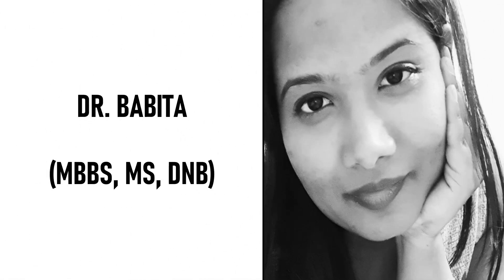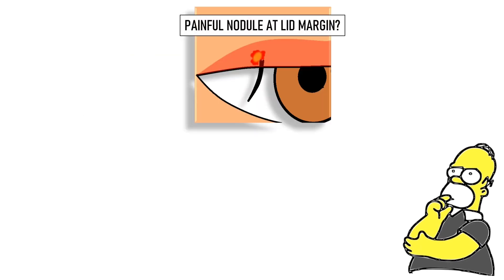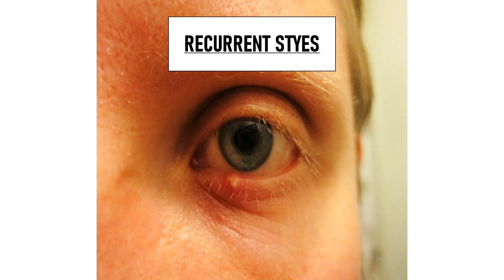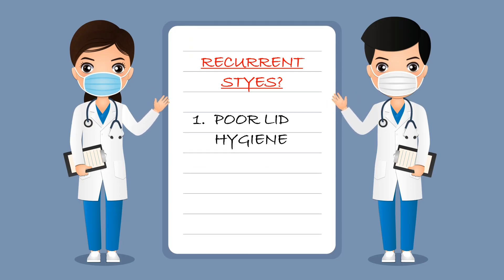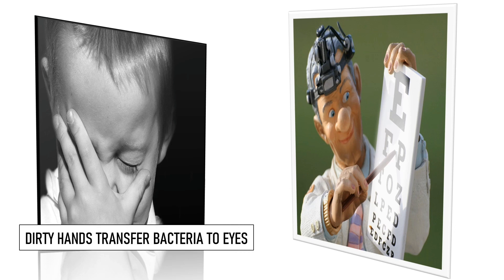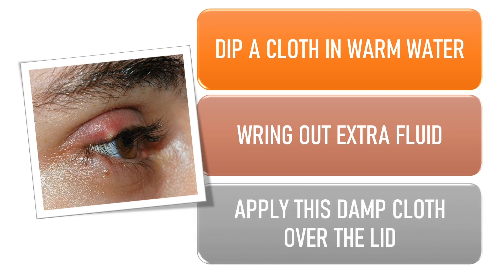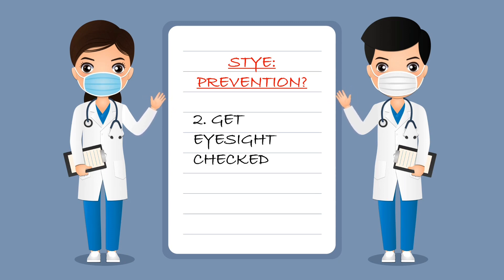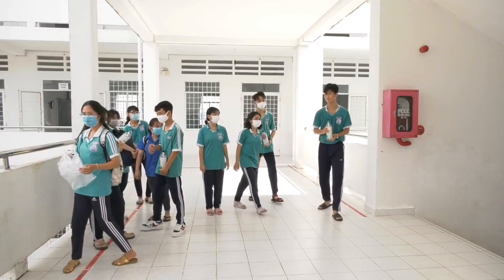"Goodbye, Stye!" | Stye Treatment & Prevention | External Hordeolum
This is a public education video on Stye (External Hordeolum) : its causes, prevention & treatment.
This video also includes instructions on how to perform warm compresses & lid scrubs.

Image Sources by Andre Riemann, Public domain, via Wikimedia Commons by Palosirkka (talk) 06:48, 25 July 2013 (UTC), CC0, via Wikimedia Commons